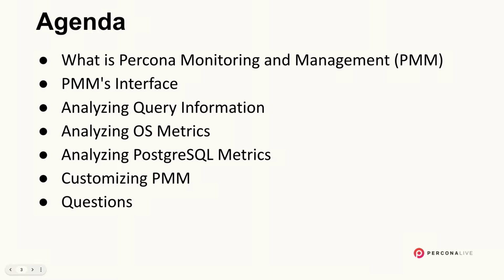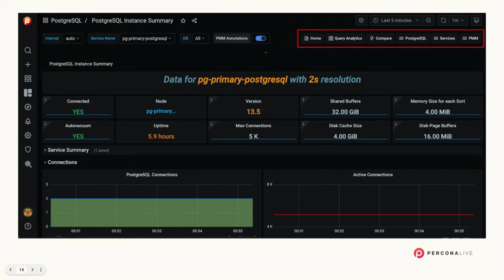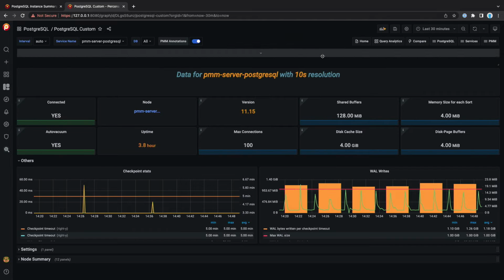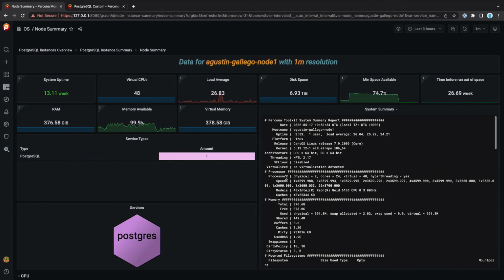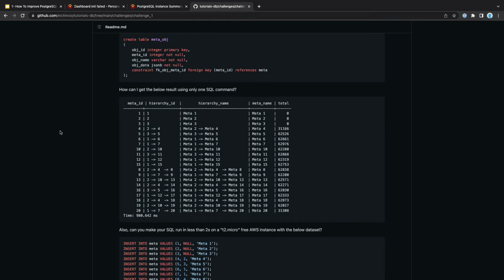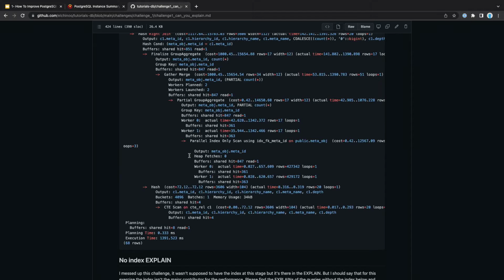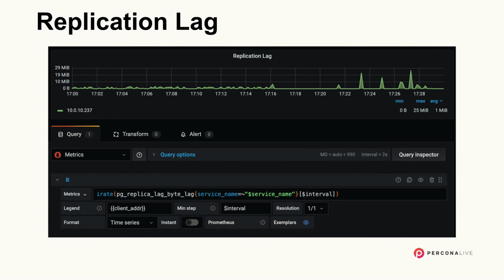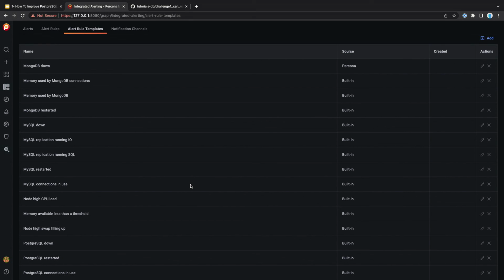How To Improve PostgreSQL Monitoring and Observability With PMM - Charly Batista and Agustin Gallego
Percona Monitoring and Management (PMM) is a great open source tool used to monitor databases.

In this talk, we'll demonstrate how to set up and use the tool to make the most out of your PostgreSQL deployments. We'll review the built-in metrics and dashboards, and how you can add your own customized ones! PMM collects data with up to one-second resolution, and it will retain it for months.

After attending the talk, you will be able to:

- Navigate the different metric dashboards
- Proactively detect bottlenecks
- Troubleshoot performance issues
- Optimize configuration settings
- Analyze query information